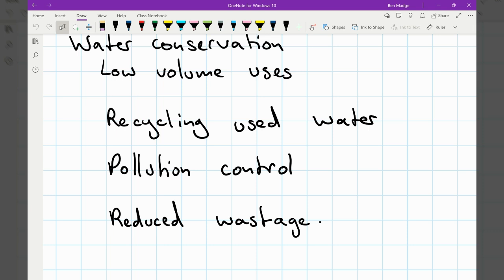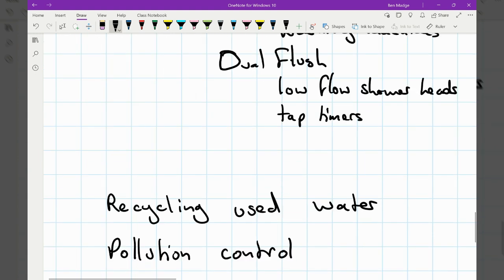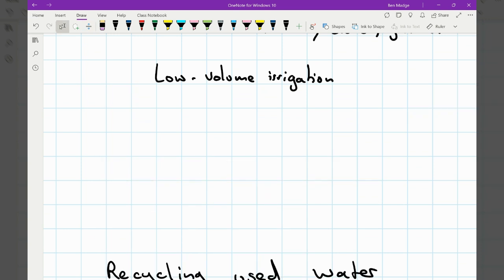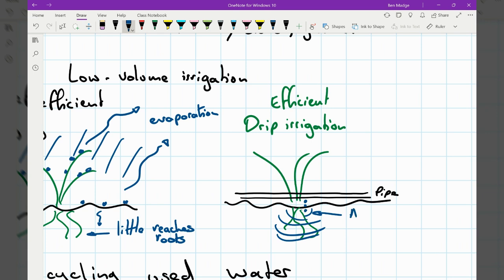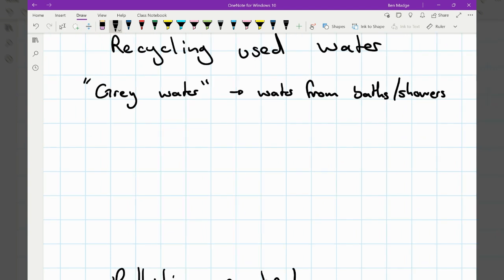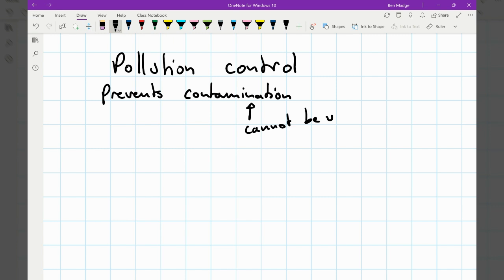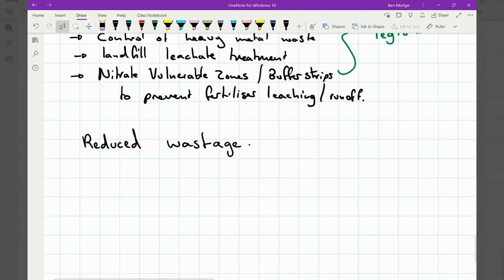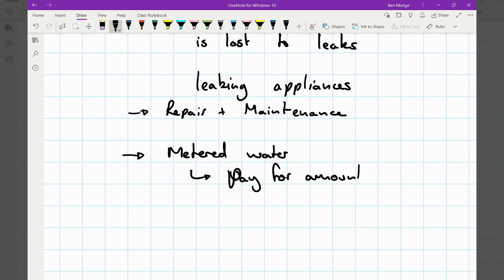6.7 Sustainable management of water: Part 2